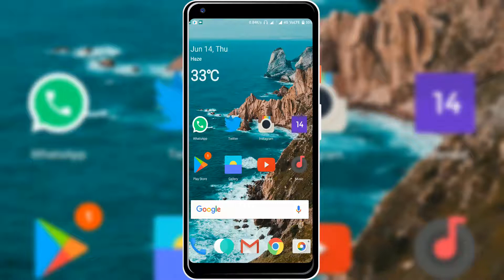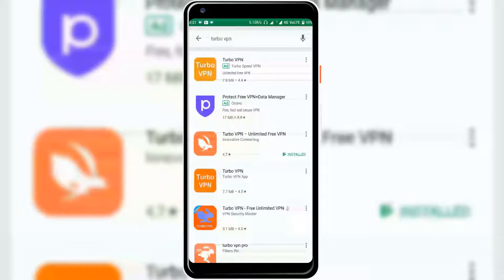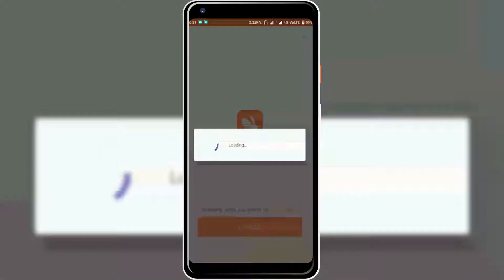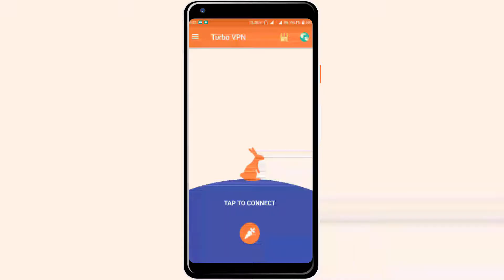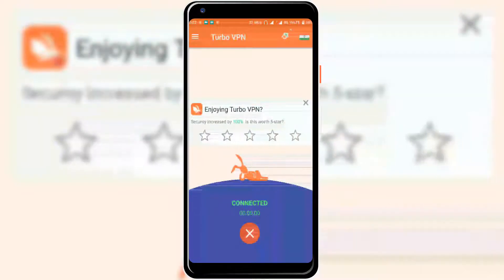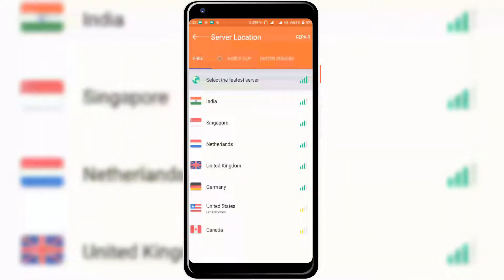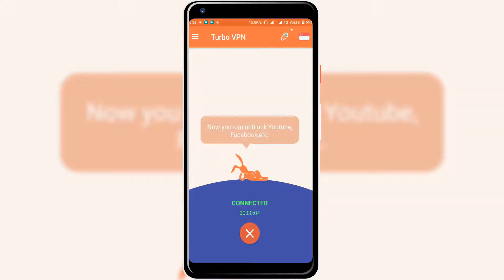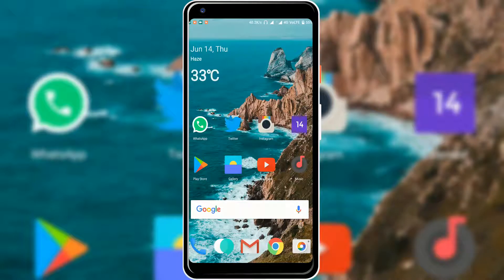Change VPN On Any Android Device - Turbo VPN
Hey there guys..Its u1 here. In this video, i will show how to change the VPN in an Android device. For this, we will need an app called Turbo VPN for which i have left the description below. VPN were created to enhance the privacy of an individual. But it has been used for several other reasons other than that. Without further a do, let's get into the video.